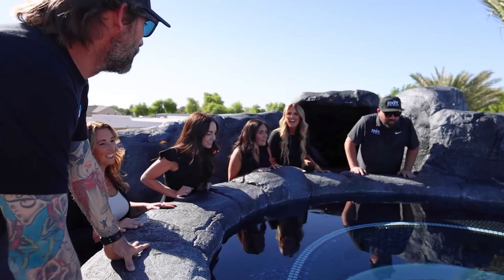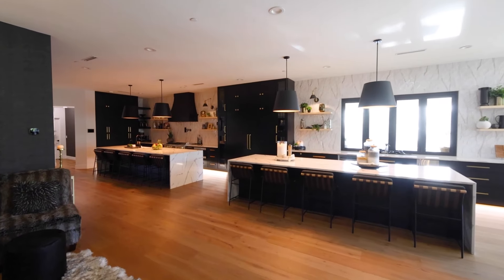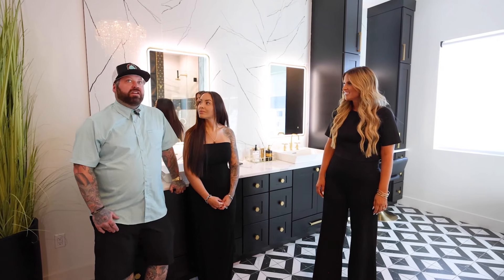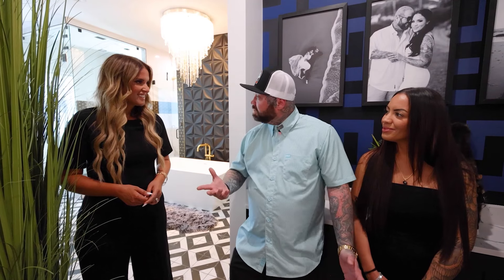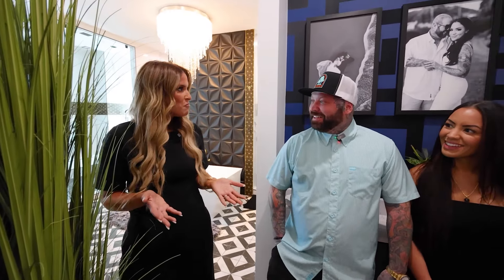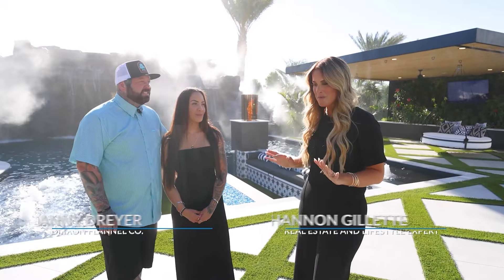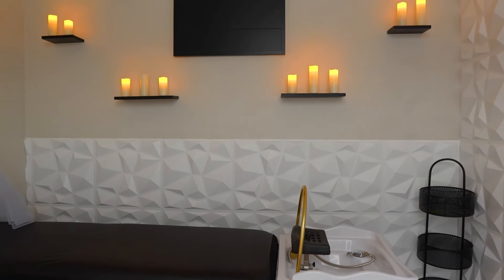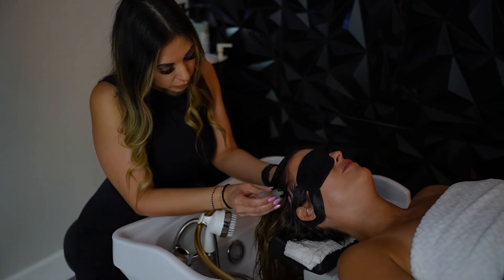You Won't Believe What They Built in this Backyard! | Gilbert, AZ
Join us for an exclusive tour into the stunning luxury property of Danny Dreyer, the owner and founder of Dixxon Flannel Co.!  From the breathtaking backyard to the beautifully designed interiors, this is a sight you won't want to miss. But that’s not all! Next, we’re heading to The Body Bar offering the first Japanese Head Spa in Gilbert. Immerse yourself in luxury and discover the ultimate relaxation experience.

The American Dream is an EMMY nominated national TV show, featuring top-producing real estate professionals in the industry who serve as the authentic voice for their market. The show uses positive media about local neighborhoods to educate, empower, and engage viewers with content that highlights lifestyle and culture of communities across the country, from charming small towns to innovative urban cities. Each episode explores distinctive points of interest to visit, and inspires the audience to achieve their own American dream.

The show is produced by American Dream Media & Technology in San Diego, California in conjunction with hundreds of partners, videographers, and studios.